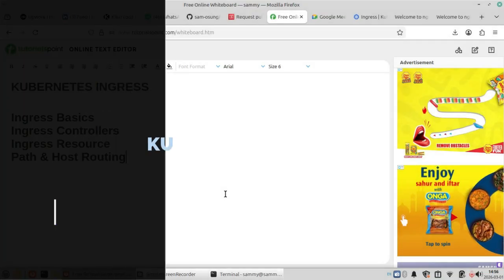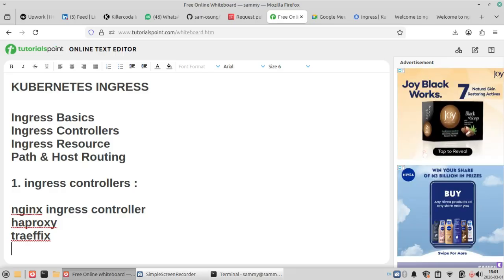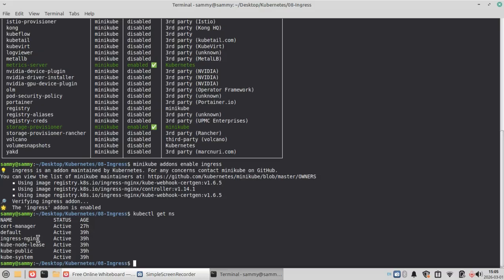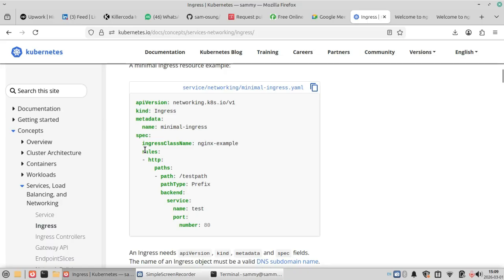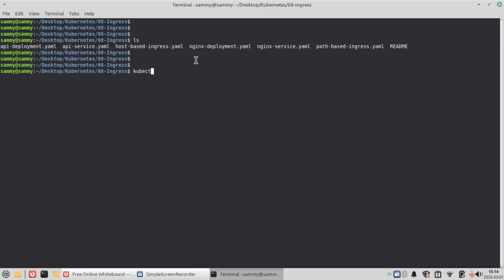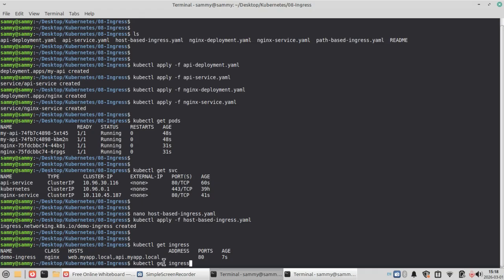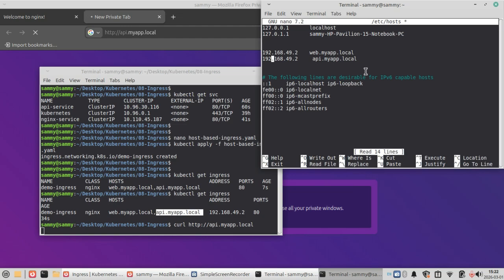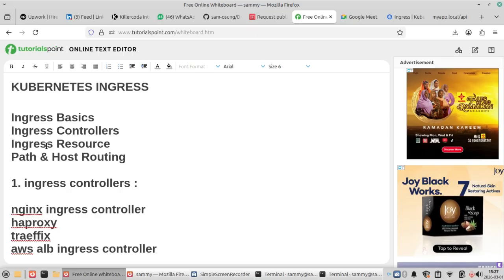Kubernetes Ingress | FREE DevOps Course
In this lesson, you’ll learn how Kubernetes Ingress allows you to expose multiple services through a single entry point using HTTP/HTTPS routing.

You’ll understand how Ingress works, why it is used in production environments, and how it simplifies traffic management in Kubernetes clusters maintained by the Cloud Native Computing Foundation.

👨‍💻 About Me